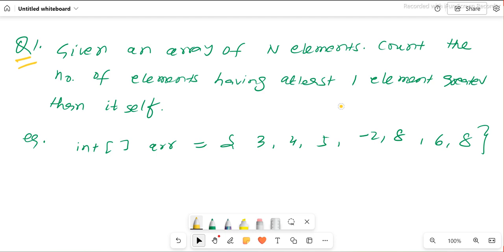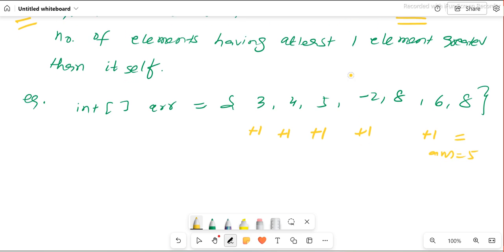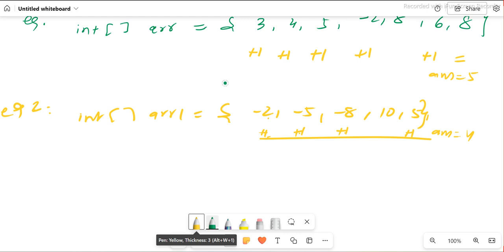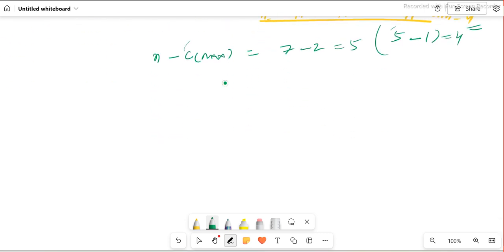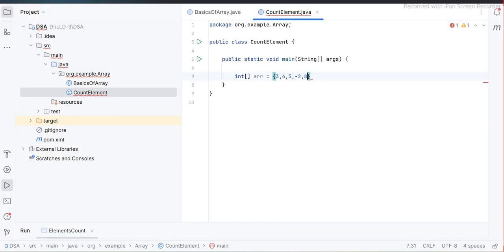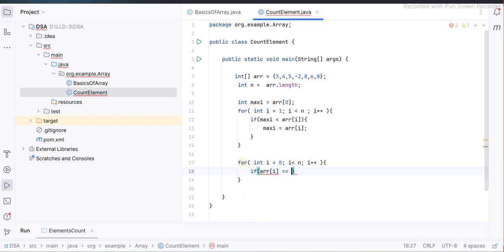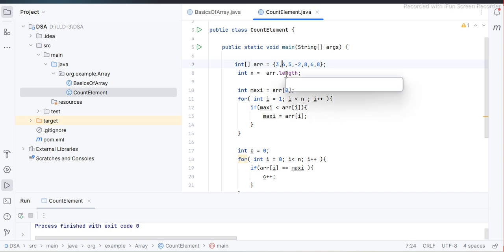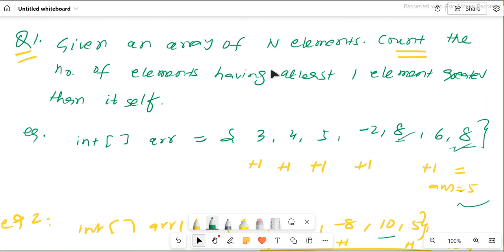Count the number of elements having atleast 1 element greater than itself in an Array